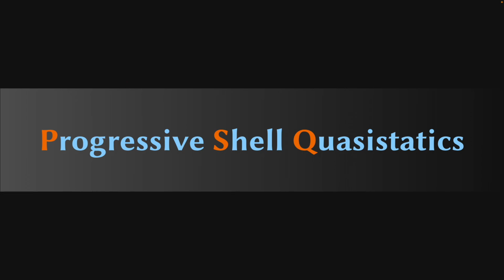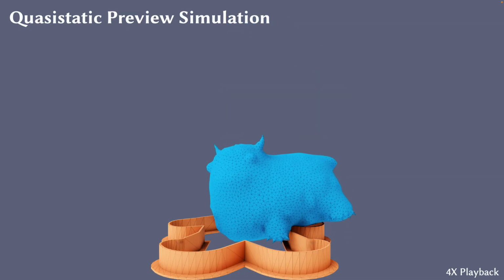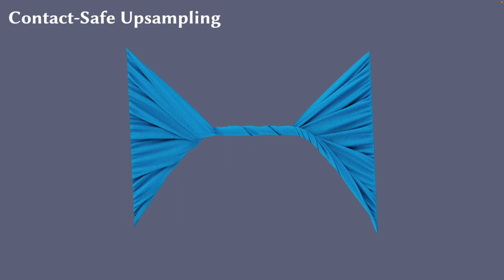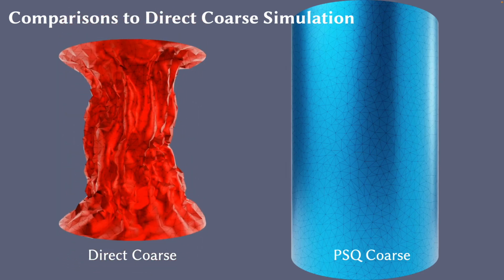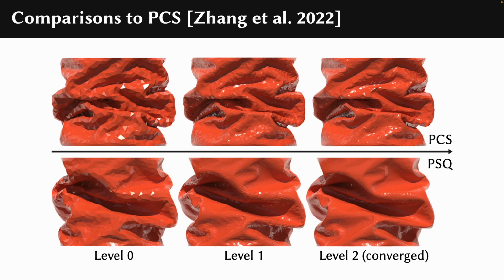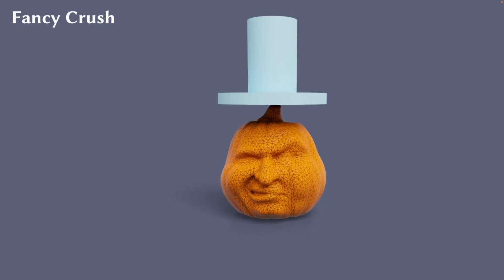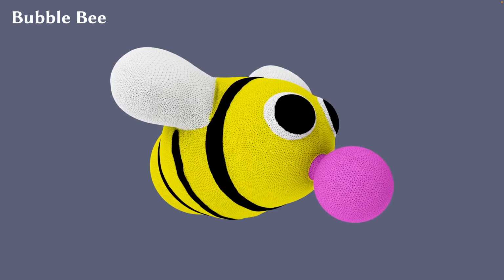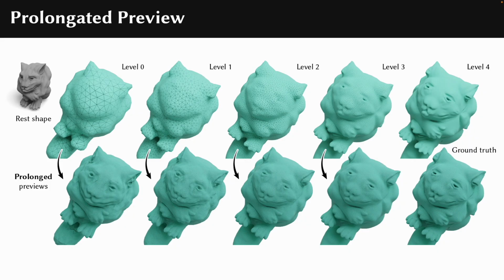Progressive Shell Quasistatics for Unstructured Meshes (SIGGRAPH ASIA 2023)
"Progressive Shell Quasistatics for Unstructured Meshes"
SIGGRAPH Asia 2023 Technical Paper Video

Authors: Jiayi Eris Zhang, Jérémie Dumas, Yun (Raymond) Fei, Alec Jacobson, Doug L. James, Danny M. Kaufman

Abstract: Thin shell structures exhibit complex behaviors critical for modeling and design across wide-ranging applications. Capturing their mechanical response requires finely detailed, high-resolution meshes. Corresponding simulations for predicting equilibria with these meshes are expensive, whereas coarse-mesh simulations can be fast but generate unacceptable artifacts and inaccuracies. The recently proposed progressive simulation framework [Zhang et al. 2022] offers a promising avenue to address these limitations with consistent and progressively improving simulation over a hierarchy of increasingly higher-resolution models. Unfortunately, it is currently severely limited in application to meshes and shapes generated via Loop subdivision.

We propose Progressive Shells Quasistatics to extend progressive simulation to the high-fidelity modeling and design of all input shell (and plate) geometries with unstructured (as well as structured) triangle meshes. To do so, we construct a fine-to-coarse hierarchy with a novel nonlinear prolongation operator custom-suited for curved-surface simulation that is rest-shape preserving, supports complex curved boundaries, and enables the reconstruction of detailed geometries from coarse-level meshes. Then, to enable convergent, high-quality solutions with robust contact handling, we propose a new, safe, and efficient shape-preserving upsampling method that ensures non-intersection and strain limits during refinement. With these core contributions, Progressive Shell Quasistatics enables, for the first time, wide generality for progressive simulation, including support for arbitrary curved-shell geometries, progressive collision objects, curved boundaries, and unstructured triangle meshes – all while ensuring that preview and final solutions remain free of intersections. We demonstrate these features across a wide range of stress tests where progressive simulation captures the wrinkling, folding, twisting, and buckling behaviors of frictionally contacting thin shells with orders-of-magnitude speed-up in examples over direct fine-resolution simulation.